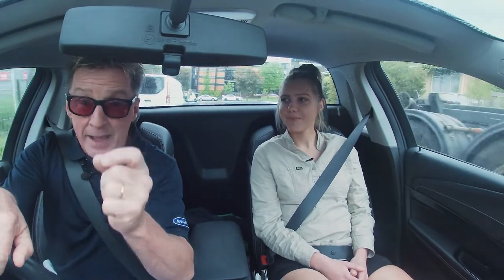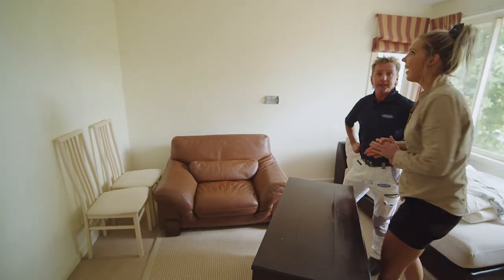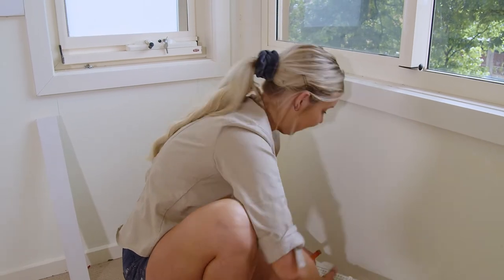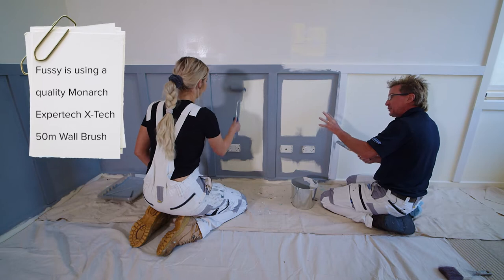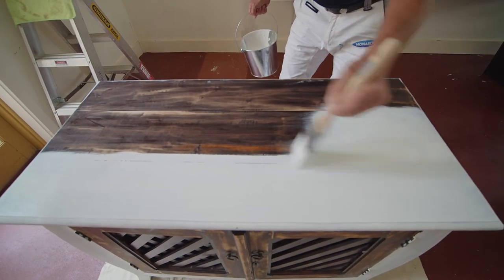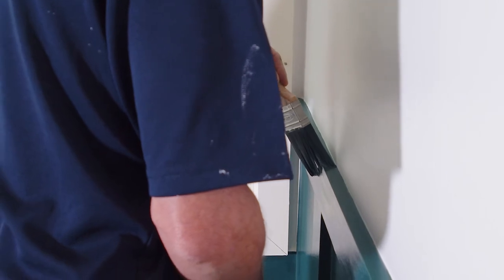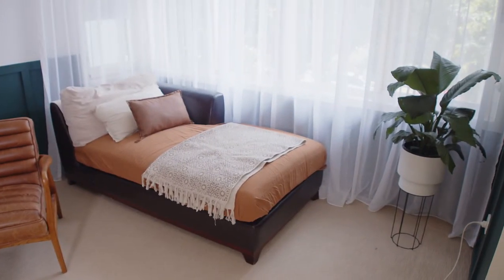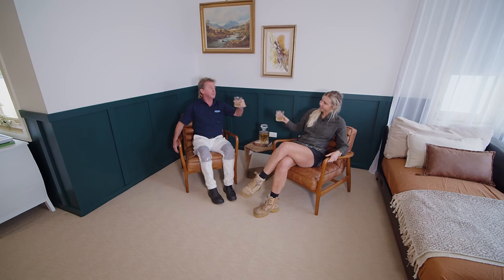House of Monarch 2 - Modernising a Sitting Room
Mark & Aimee’s adventure continues on House of Monarch with their next project in Doncaster. With Mark’s painting skills and Aimee’s inspirational vision, they transform an awkward space into a luxurious lounge area by adding a flare of the dado rail.